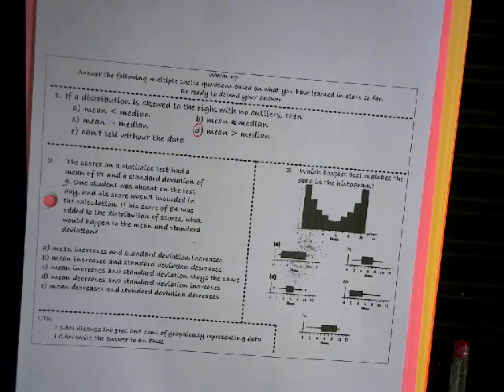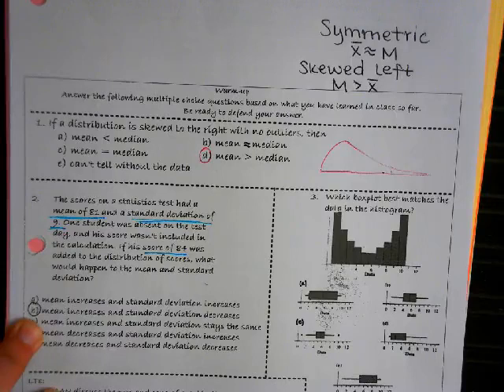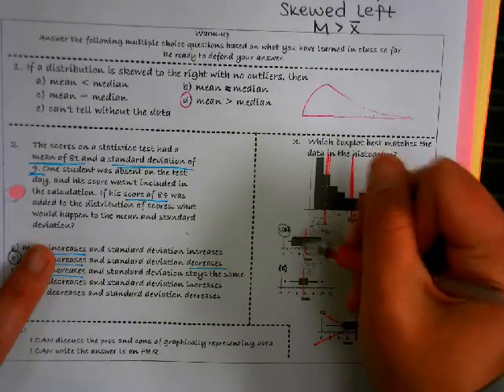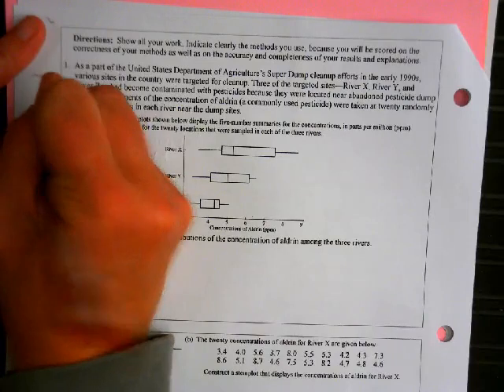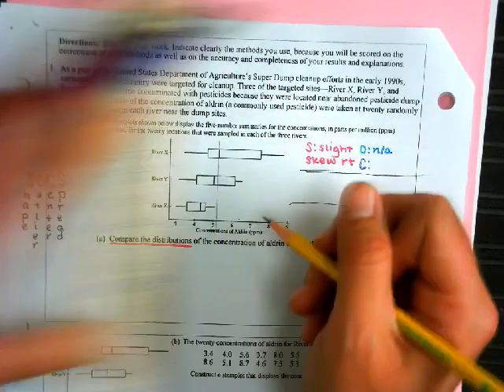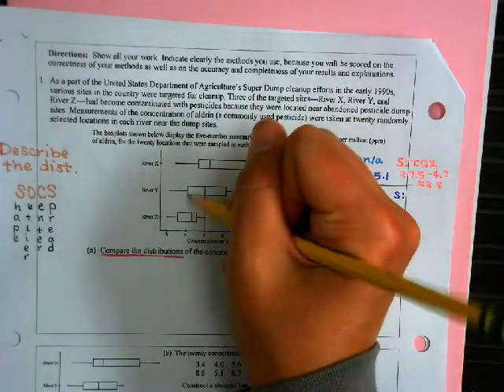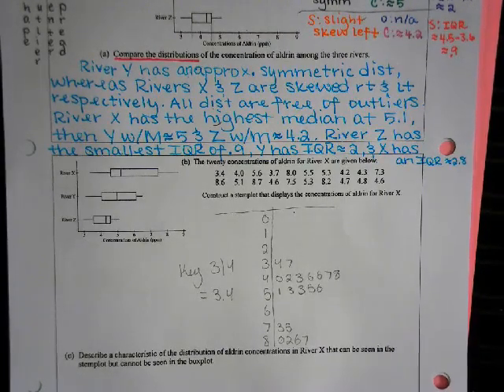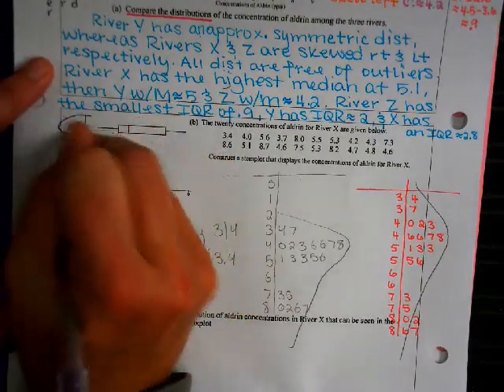AP Stats - FRQ Review.mp4